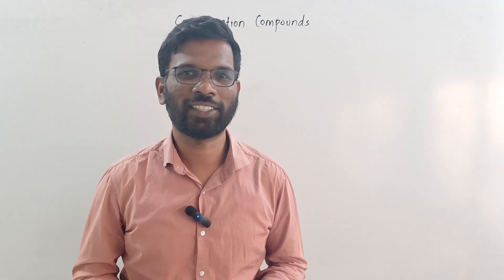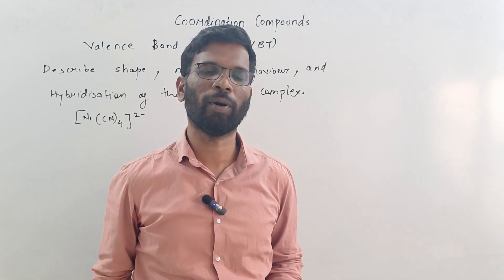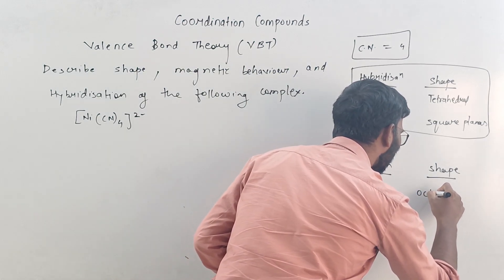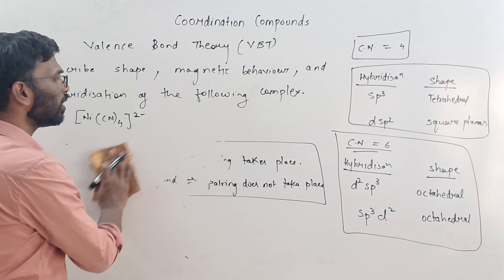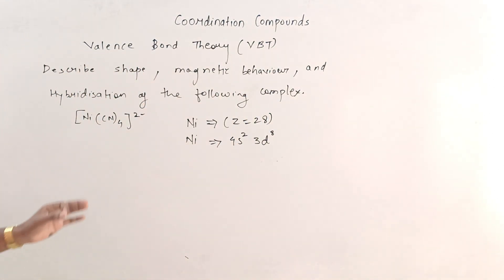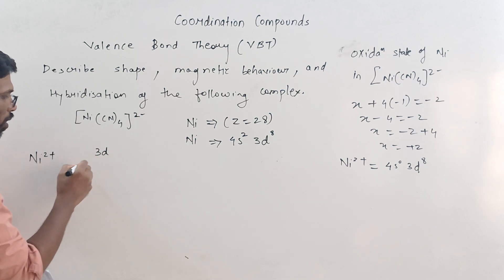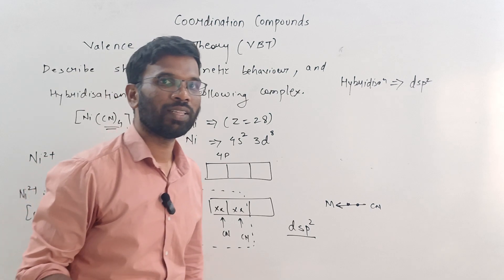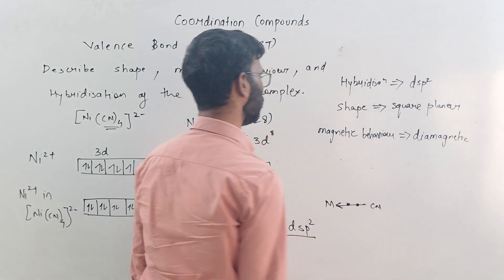Valence Bond Theory (VBT) | Lec-4| Coordination compounds | Chemistry Revision | 2023-24 | I.N.Sir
Valence Bond Theory (VBT) | Lec-4| Coordination compounds | Chemistry Revision | 2023-24 | I.N.Sir | Prabhu Classes